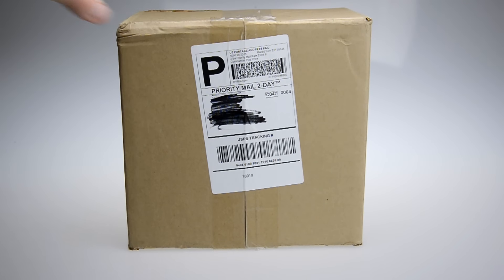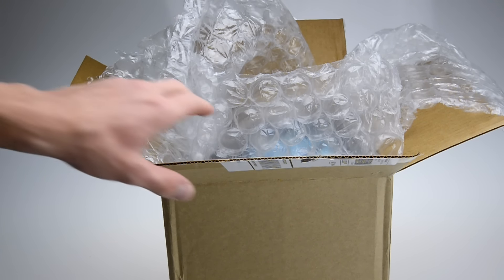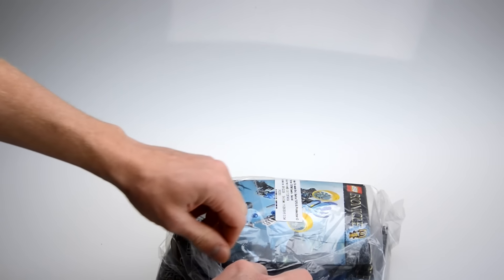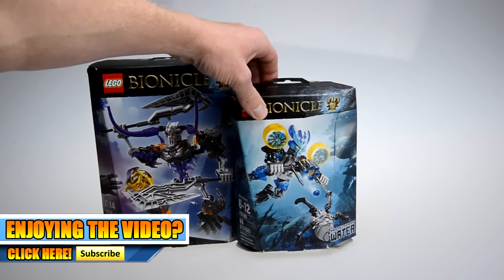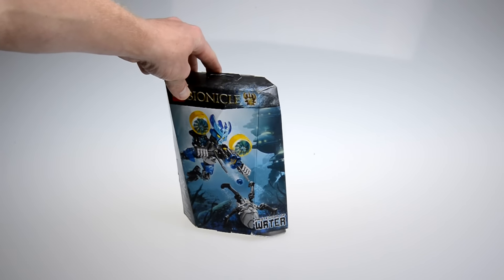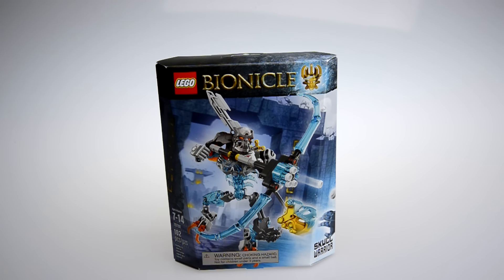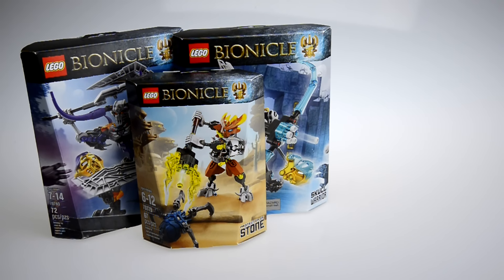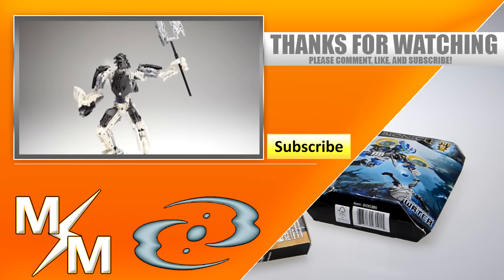Toy Haul # 3 - More 2015 Bionicle Sets!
Toy Haul will be a never-ending series that I'll produce whenever I get new shipments of goodness! The items can range from Bionicles to Transformers, but just know that it'll always be a good time!

No seriously, check them out!

*NEW* Snapchat: MNDovrMND